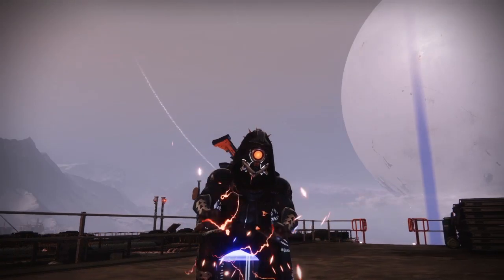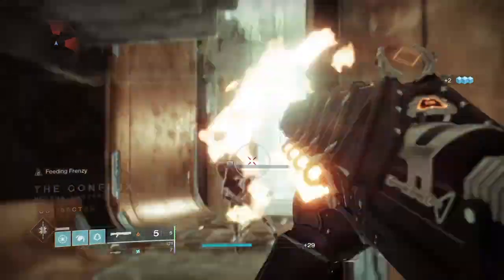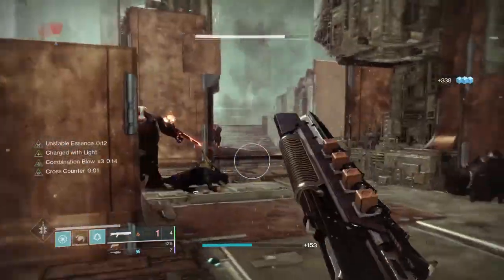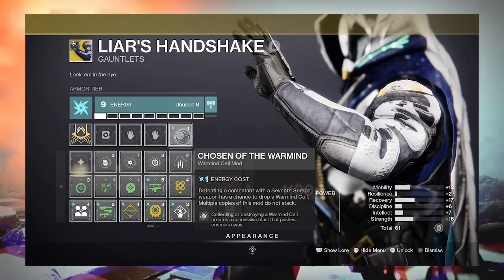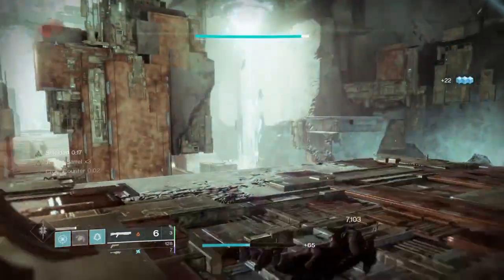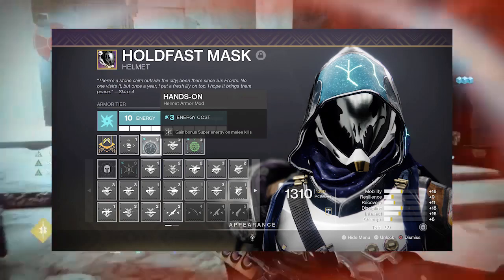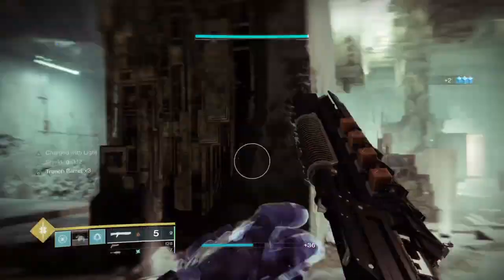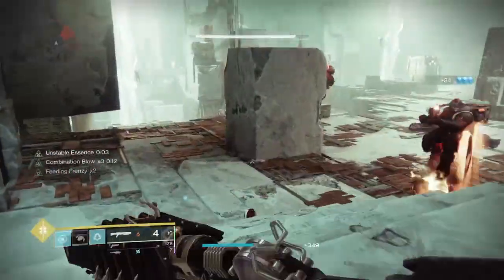Liar's Hand Shake Build | Best Top Tree Arc Strider Build?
In this video I made a build for Liar's Handshake using the Top tree arc strider

This build focuses on the exotic arm piece and it uses warmind cells and charged with light mod

This liar's handshake build is a very interesting build that can allow your hunter to tank damage from enemies and melee as much as possible

Liar's handshake is not a meta exotic but it is very fun to use once you get the hang of it

I hope you enjoy this destiny 2 build video (destiny 2 hunter pve build)